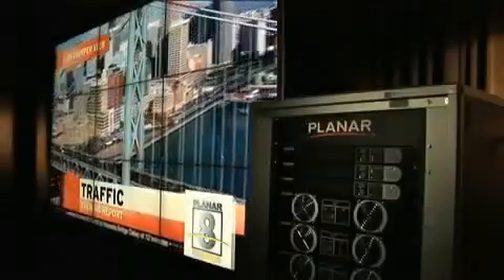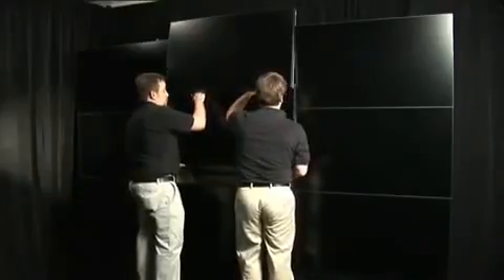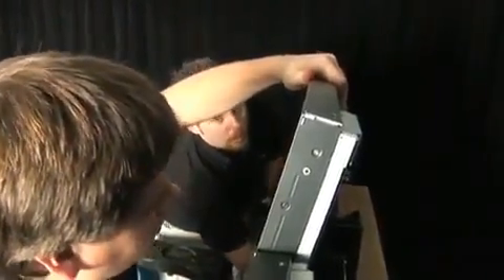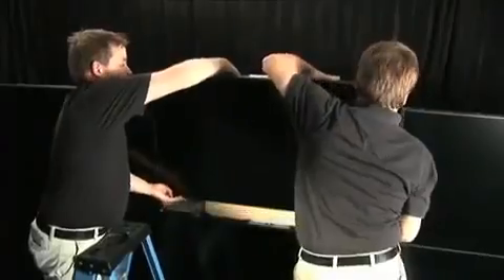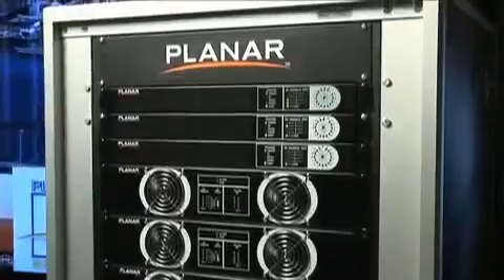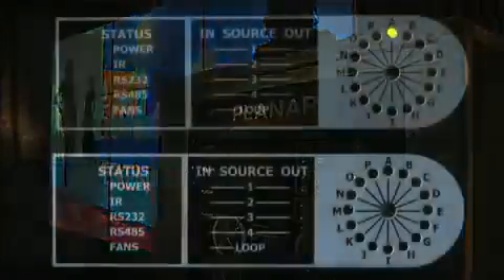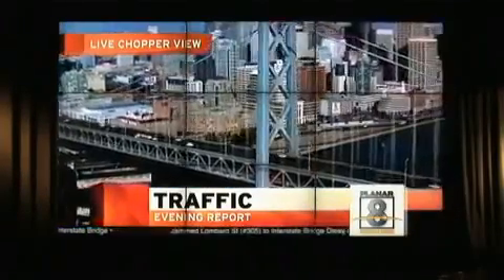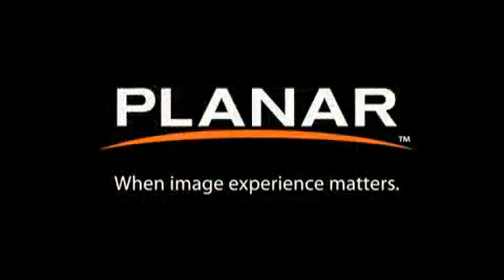Servicing Clarity® Matrix™ LCD Video Walls